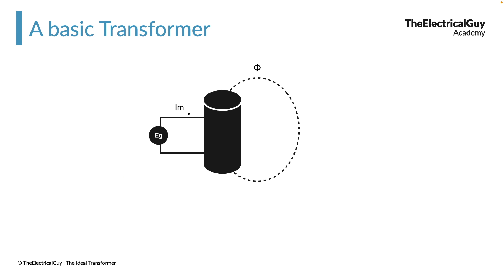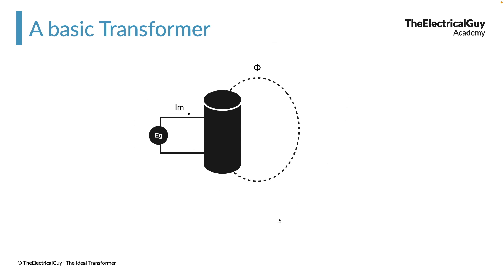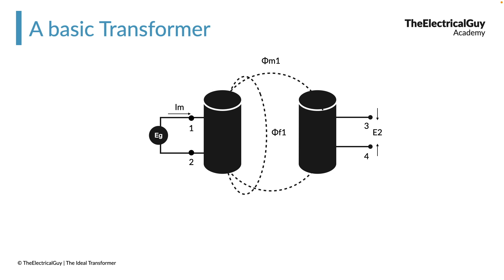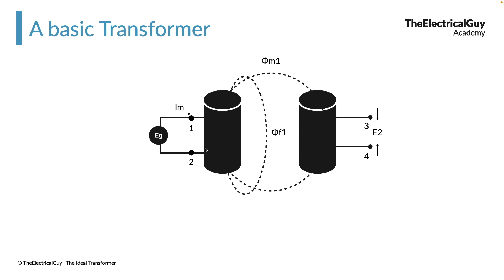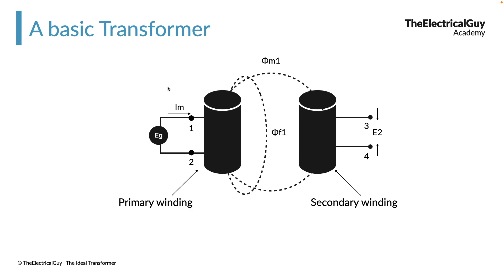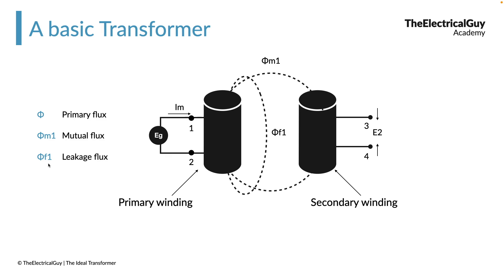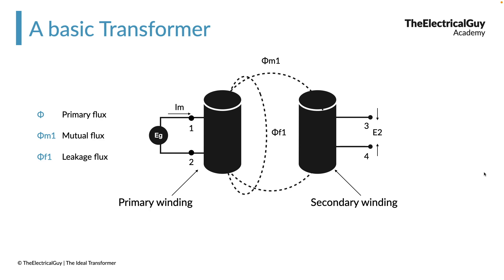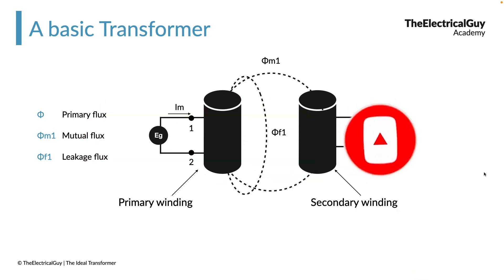Transformer #3 : A Basic Transformer | Explained | TheElectricalGuy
In this video, you'll understand about how to create a very basic transformer.